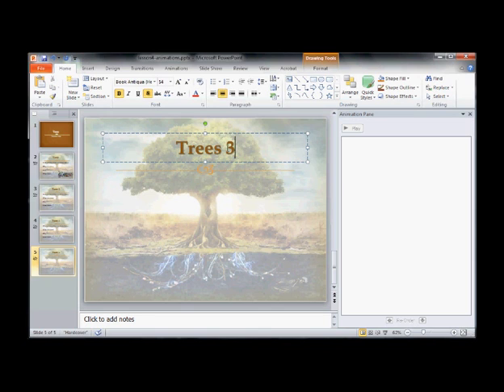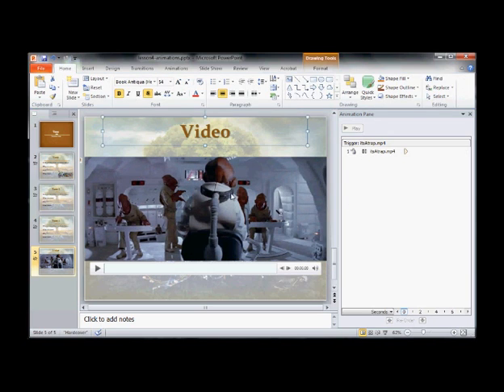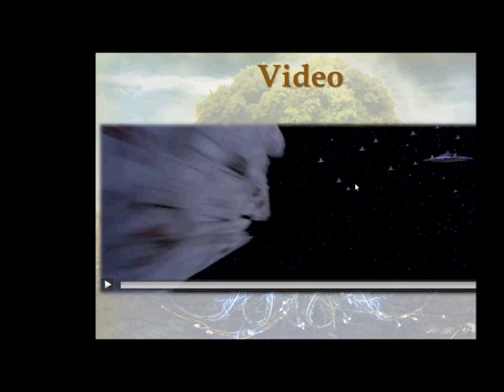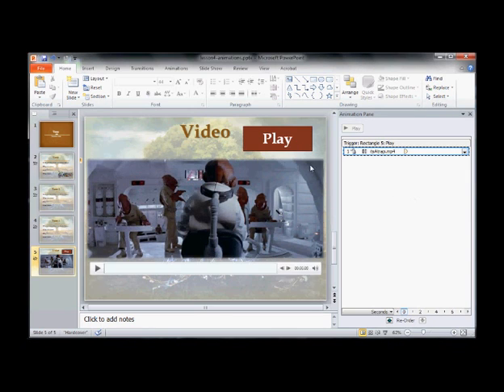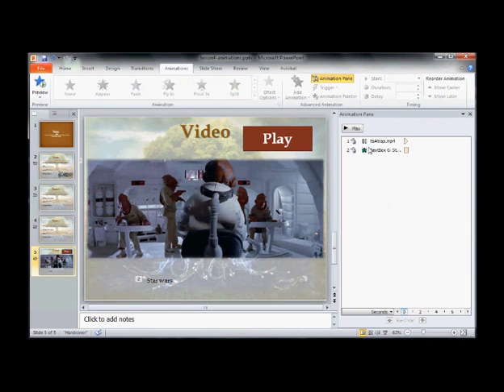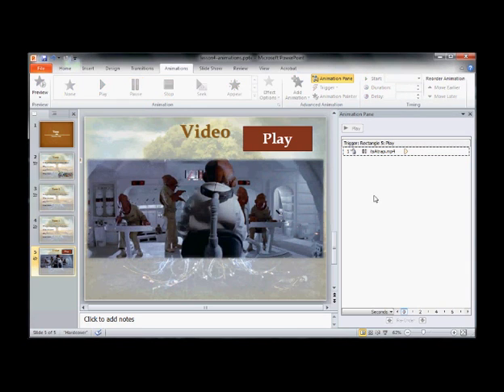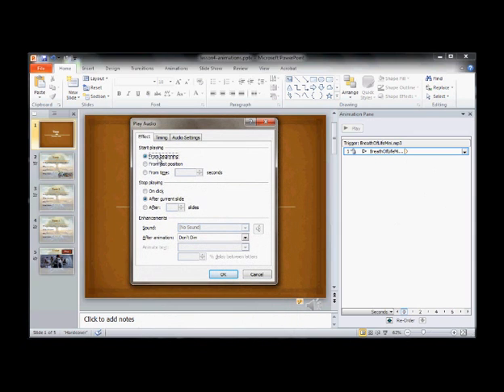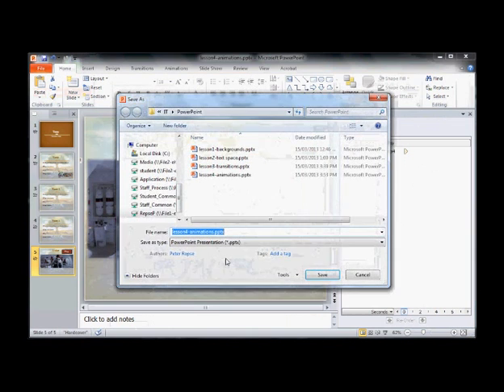PPT L5 multimedia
How to insert multimedia